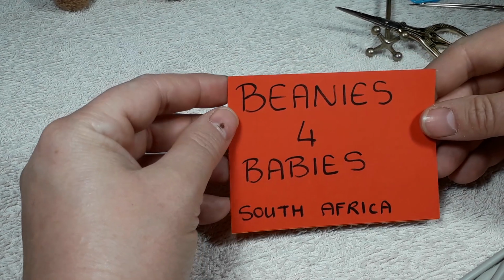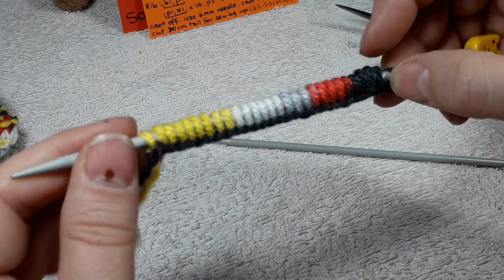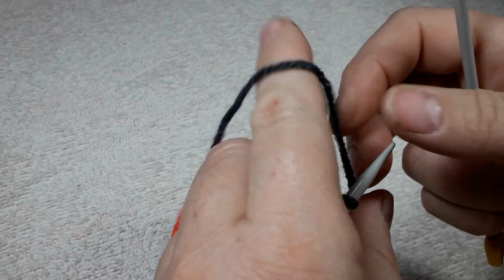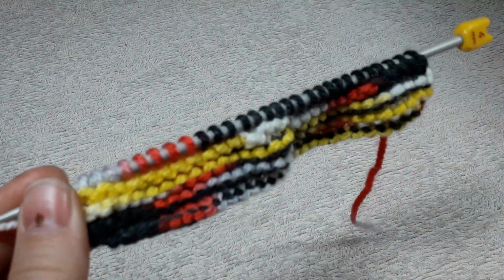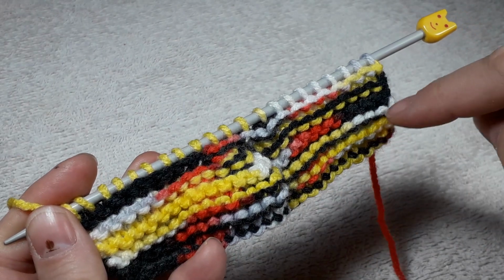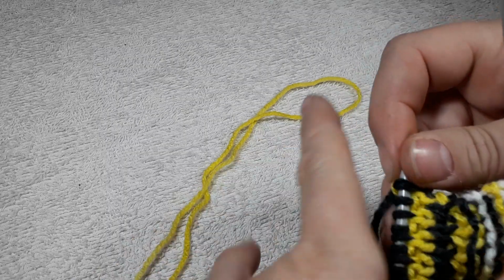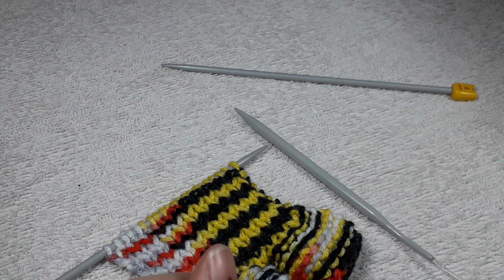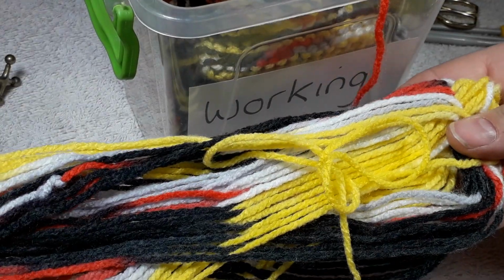BEANIES 4 BABIES socks / booties. preemie to newborn. part 1 - knitting (part 2 and 3 in playlist)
BEANIES 4 BABIES South Africa.

These booties / socks have been designed to fit preemie to newborn.

The charity in South Africa provided this pattern because of the unique way the tiny preemies can wear them.
Each baby is given a care packet from BEANIES 4 BABIES which contains a pair of booties/socks and and a beanie.

Please find their Facebook page for more information on where to deliver the knitted and crocheted items, depending on your region.

of course you can knit these socks for personal use / a local charity, if you wish.

The fight against hypothermia in newborns is a world wide problem.

The pattern. as it is presented in this video:

4mm needles.
DK yarn (double knit)
remember thickness may vary and will change the size of the final bootie, as will your tension.

CAST ON:
31 stitches.
knit 6 rows. (garter stitch)

DECREASE:
Over the next 5 rows:

knit 12 stitches, knit2together, knit 3, knit2together, knit 12 = 29 stitches.

knit 11 stitches, knit2together, knit 3 stitches, knit2together,  knit 11 stitches. = 27 stitches.

knit 10 stitches, knit2together, knit 3 stitches, knit2together, knit 10 stitches = 25 stitches.

knit 9 stitches, knit2together, knit 3 stitches, knit2together, knit 9 stitches = 23 stitches.

knit 8 stitches, knit2together, knit 3 stitches, knit2together, knit 8 stitches = 21 stitches.

RIB:
Over the next 16 rows:

2 rows form the pattern.

row 1: knit 1, purl 1, repeat until last stitch, knit 1.
row 2: purl 1, knit 1, repeat until last stitch, purl 1.

CAST OFF ROW:
6mm needles.
cast off in Knit stitch.
cut 45 to 50 cm tail for sewing up bootie.